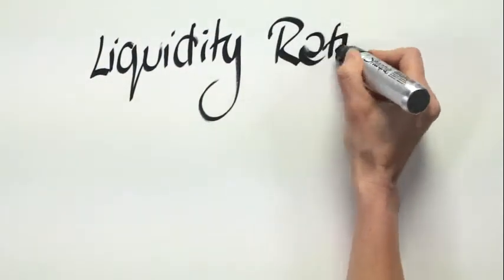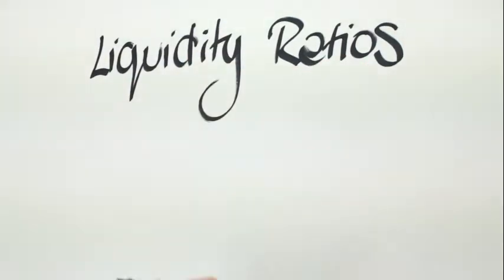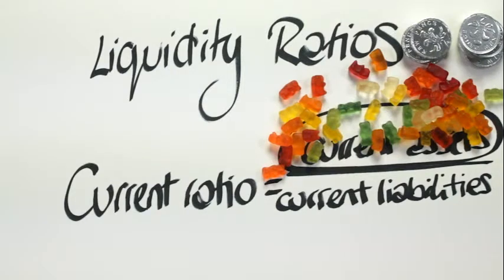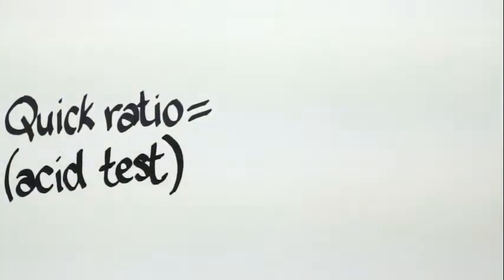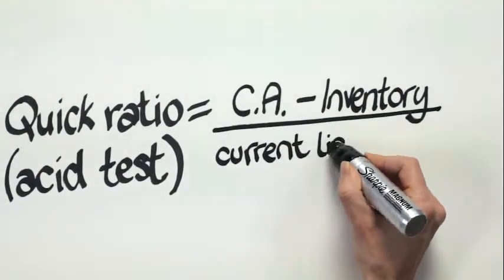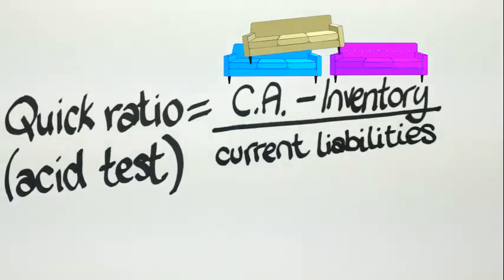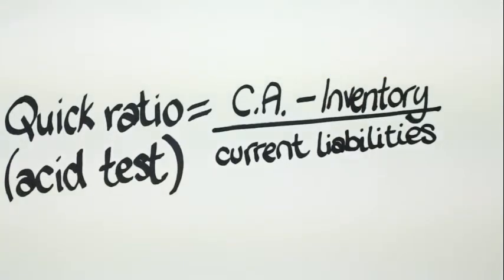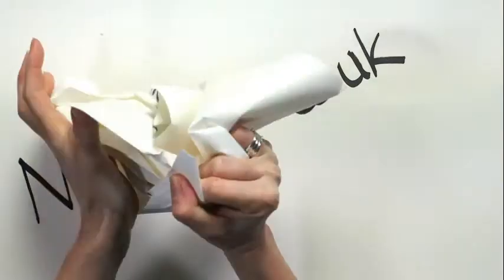Pseudo time-lapse proof of concept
Please note: this was a VERY rapidly produced demo and although shows the concept obviously the production values for a video shot using this method would normally be much, much higher.